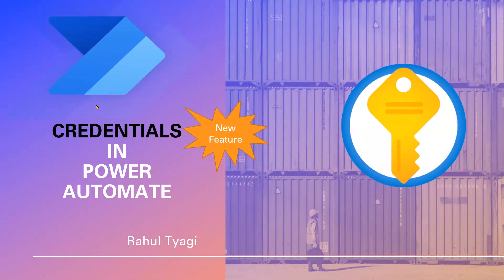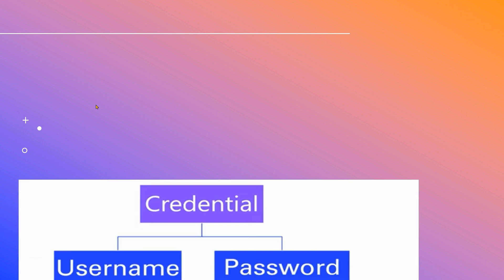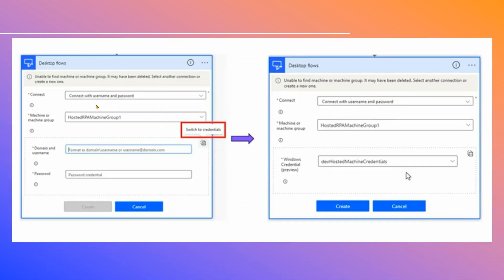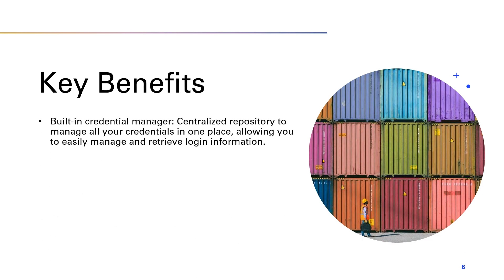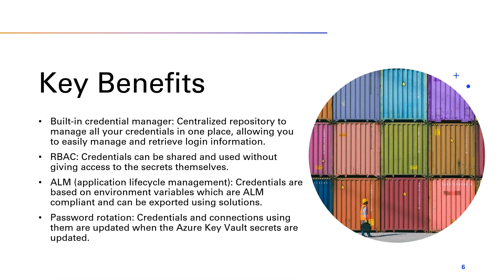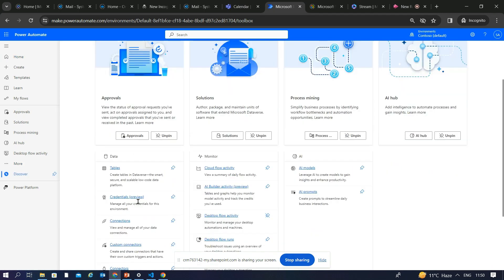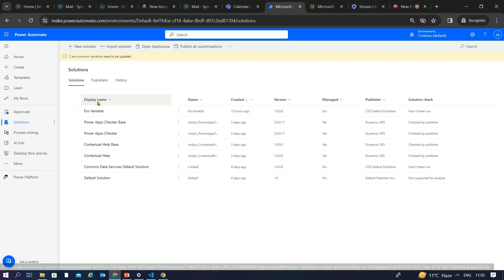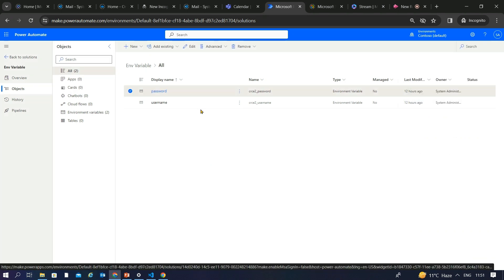NEW FEATURE - Credentials in Power Automate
The introduction of credentials (preview) in Power Automate enables you to generate, modify, and distribute login credentials via Azure Key Vault, which can then be utilized in desktop flow connections.